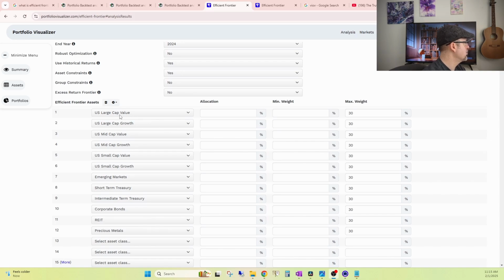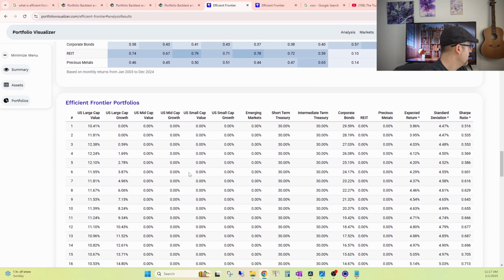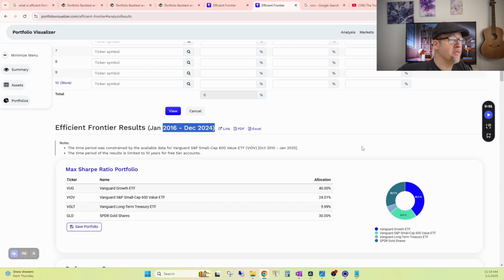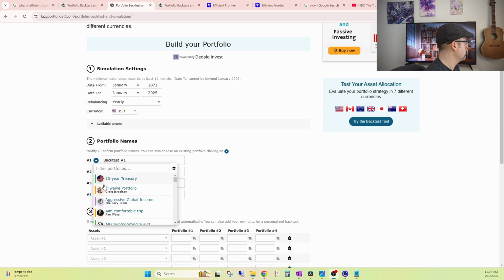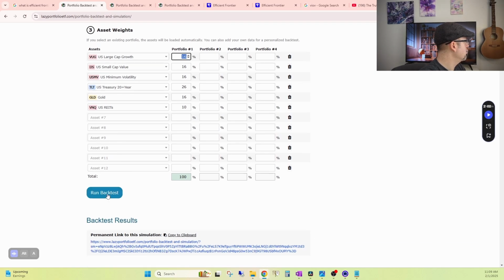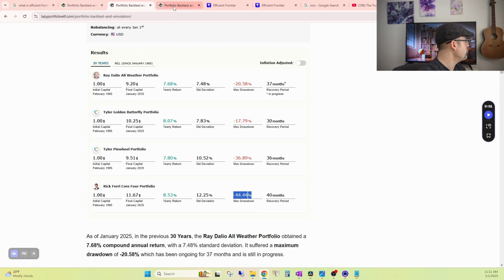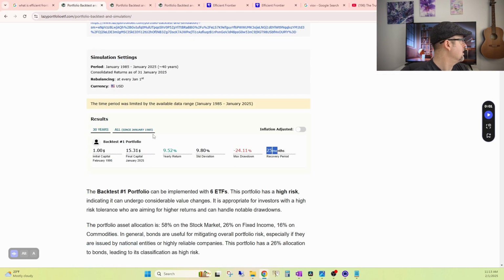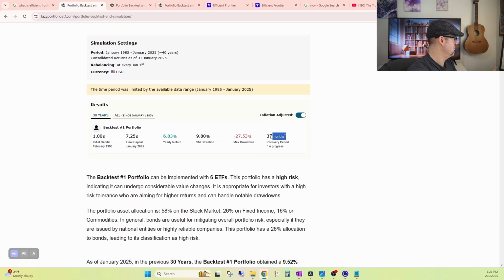Efficient Frontier: How to Master picking your portfolio!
I go through an example of the Efficient Frontier and the Paul Merriman portfolio.
Then I show the Golden Ratio Portfolio in comparison.

Timecodes
0:00 Intro
1:12 Portfolio Visualizer
6:54 Lazy Portfolio ETF
14:46 The Paul Merriman portfolio